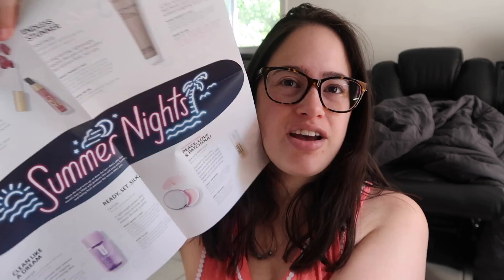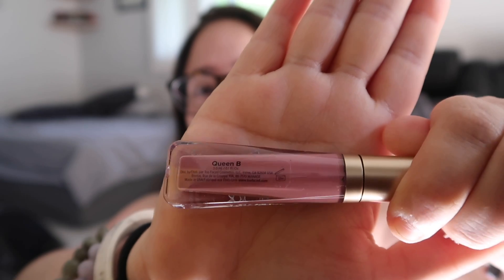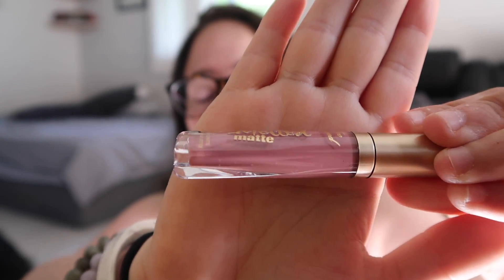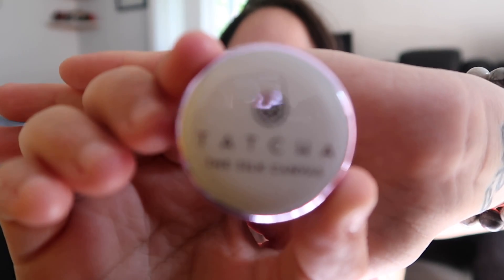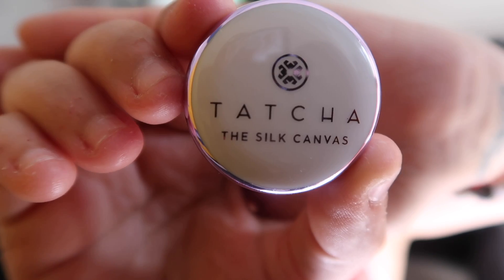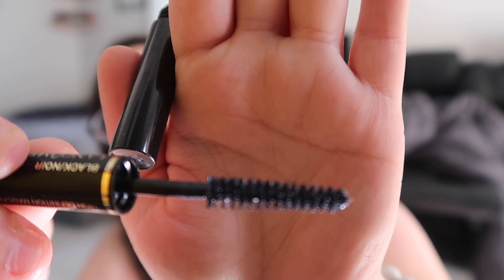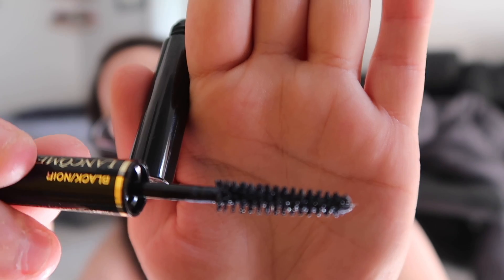SEPHORA UNBOXING JUNE 2018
Interested in a monthly reading subscription that includes audiobooks and ebooks? Check out Scribd - the membership for readers! Use my link to sign up and you'll get 60 days free

Do you want a chance to receive free products to test and review?